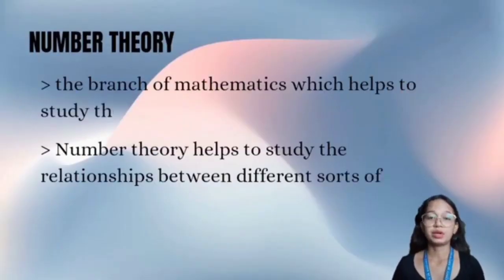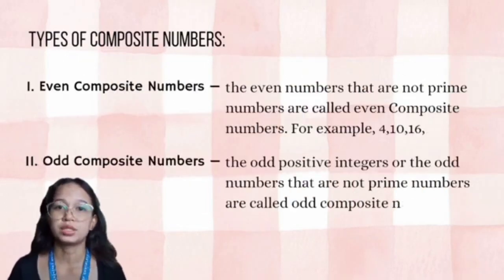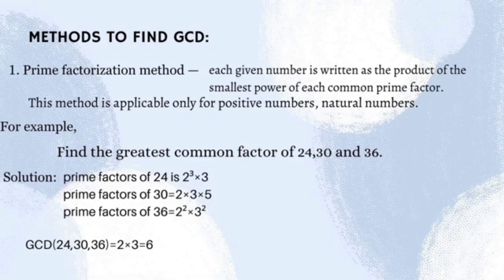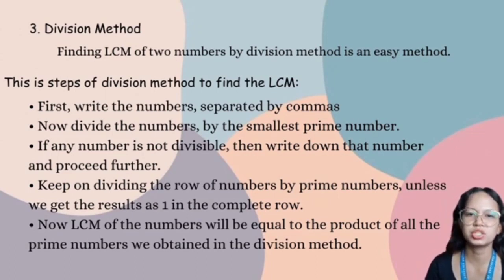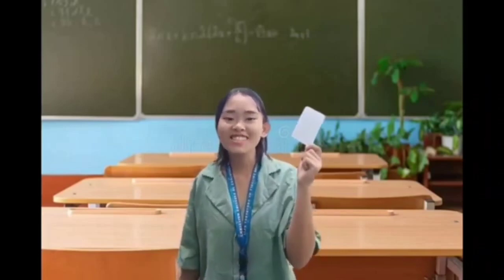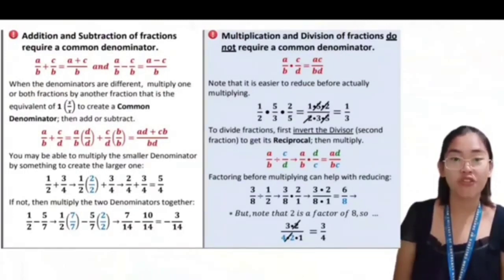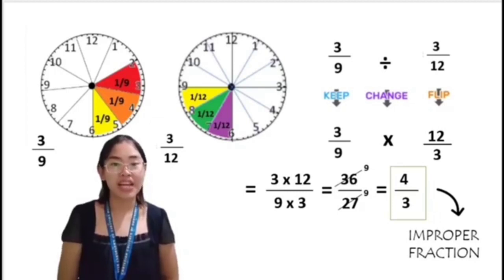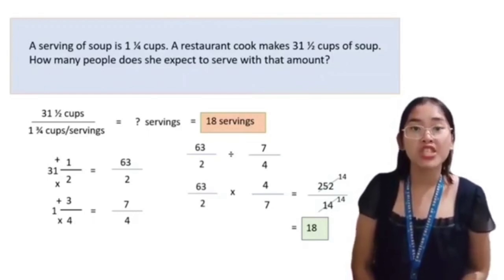GROUP 2 — CAPACIO AND MANGUBAT